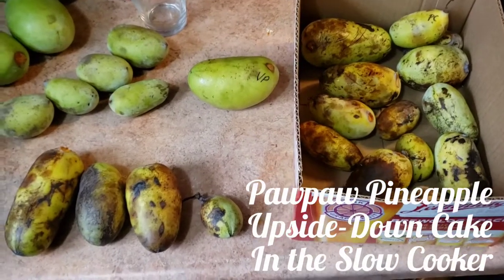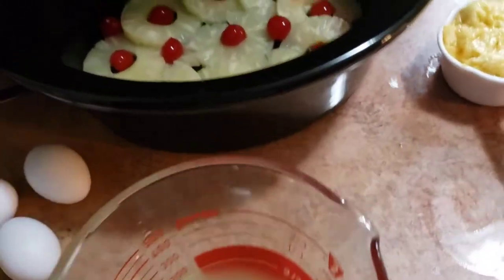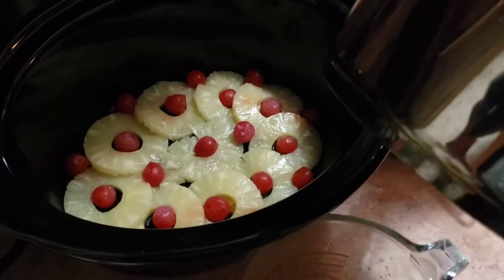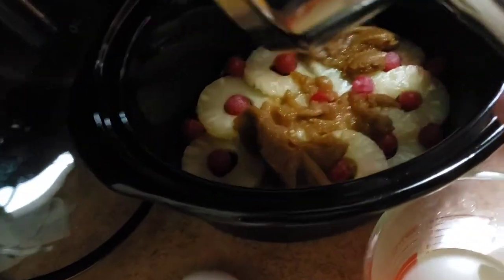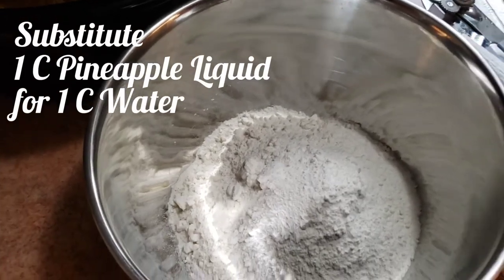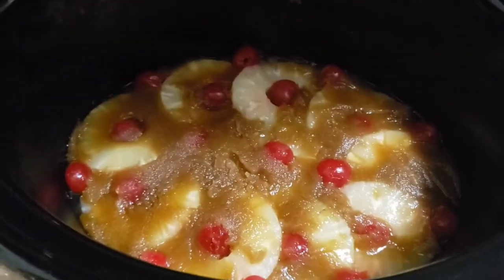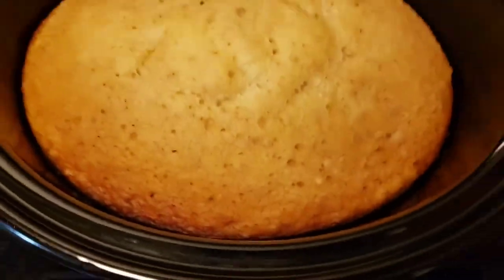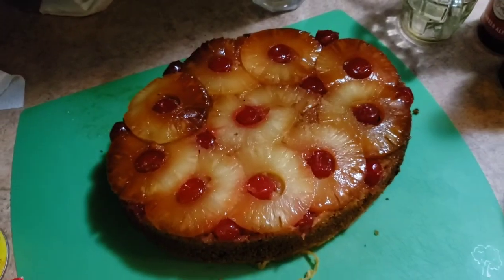Pineapple Pawpaw Upside Down Cake in the Slow Cooker (modified Betty Crocker) Recipe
Looking for a good and easy pawpaw recipe? Simply get a box of Crocky Better Yellow Cake Mix and follow their Slow Cooker Pineapple Upside Down Cake recipe, substituting 1 C pawpaw pulp for 1/2 C vegetable oil.